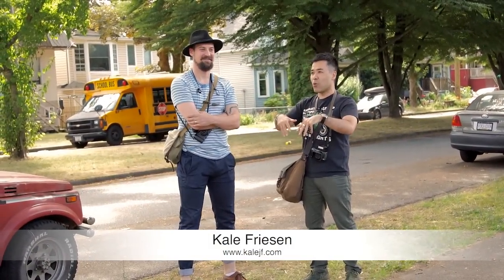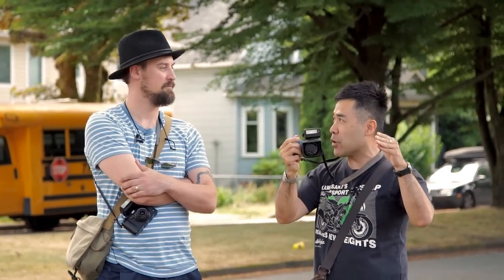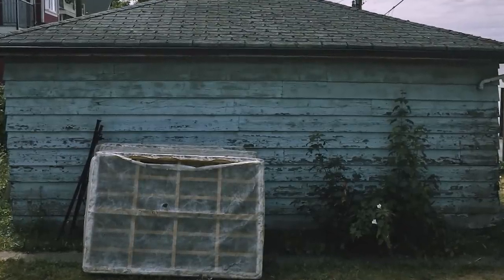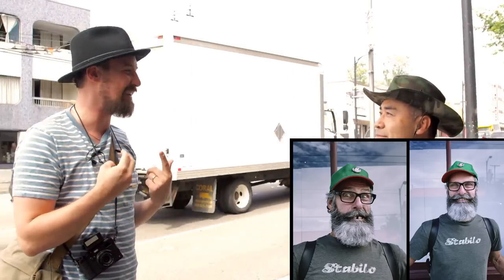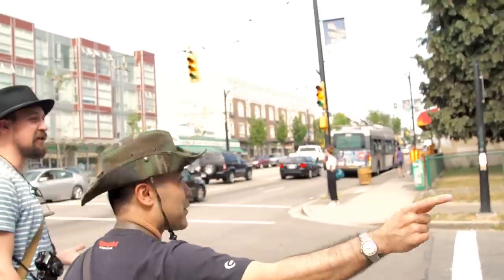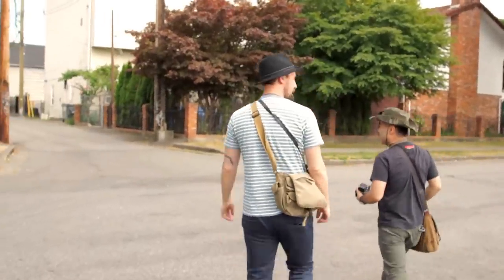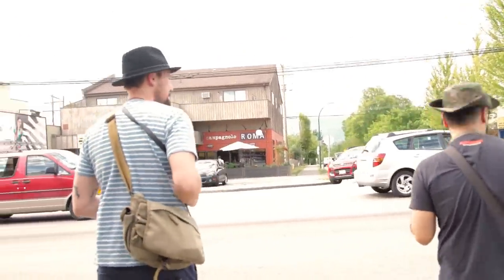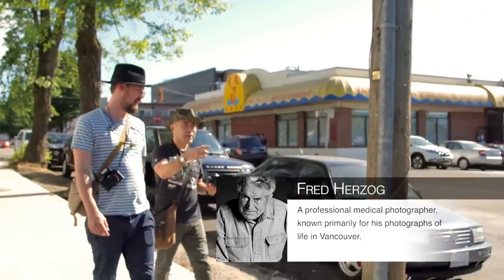Bigheadtaco vs Kale Friesen. Ricoh GR vs Fujfilm X100T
Kale and I finally were able to meet on the streets of Vancouver and start our actual photo challenge. Kale's weapon of choice is the super awesome Fujifilm X100T, one of the most powerful street cameras around. I decided to go with my Ricoh GR because the combination of lens angle of view (28mm equiv) and its powerful functionality-ergonomics makes this one of the best all round street shooters. Kale and I also discuss shooting styles and philosophies, as well as the past, present and future of street-style photography.

**lots of people want to know about Kale's bag. Here's his answer: It's an army surplus gas mask bag. Think I paid $10 for it, add your own inserts, voila !

Finally, check out my blog on full reviews, pictures and tips on photography:

BHT